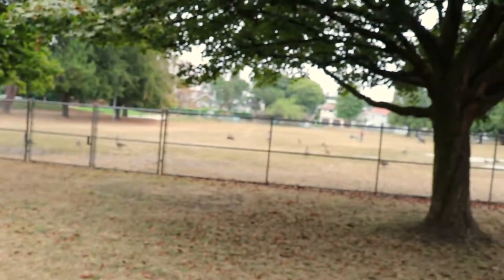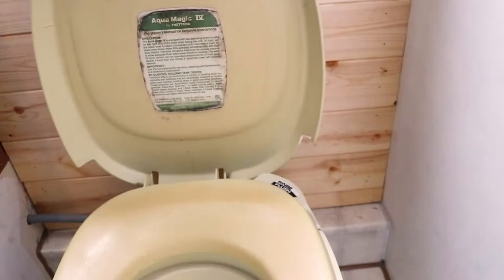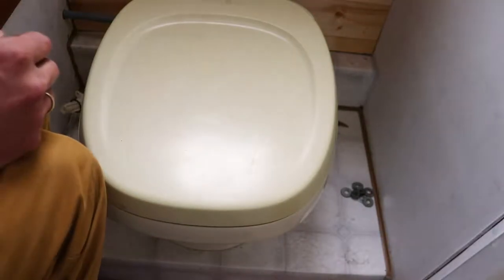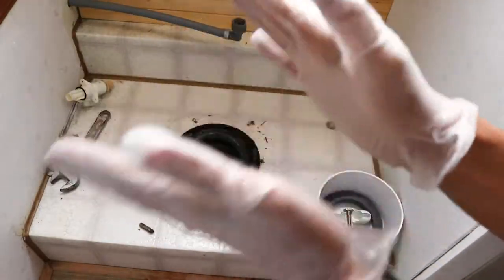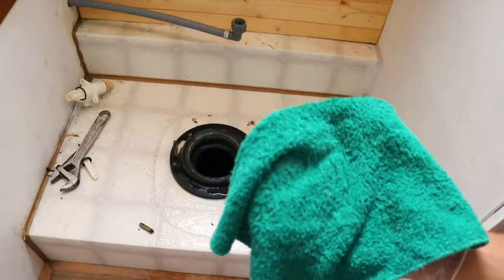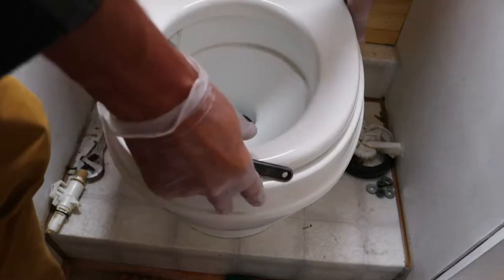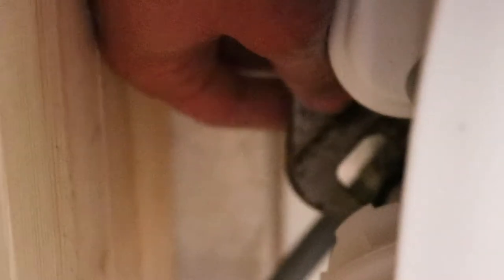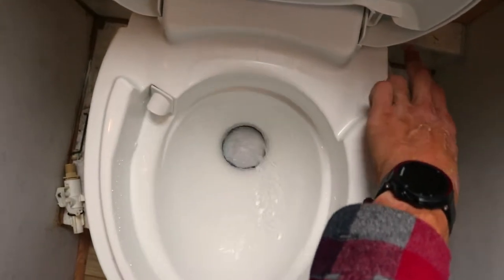How to replace an RV toilet 🚽| (super easy! 😉)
Need to replace the toilet in your RV? It's actually super simple and you don't need any plumbing experience. 😊

In this video I cover the process, from start to finish. And remember, the cardboard box from the new toilet makes for a great cubby house for toddlers!

Van type: Ford Econoline E-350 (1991)

Hitchhike along for the ride with us!